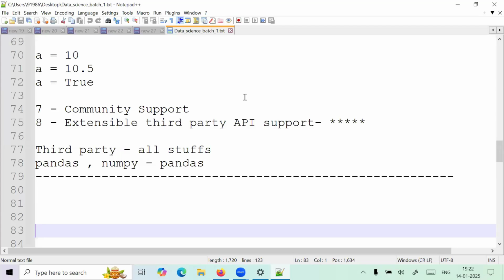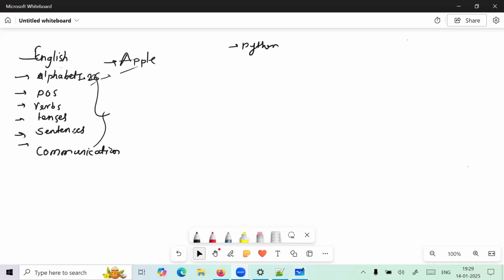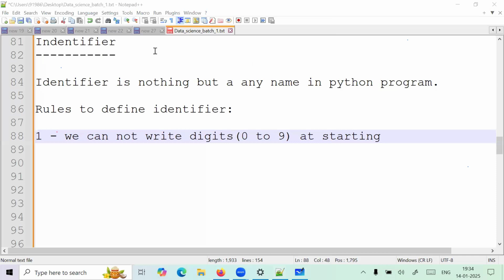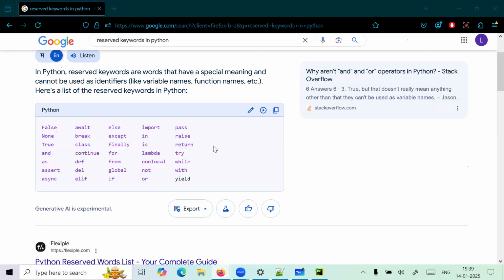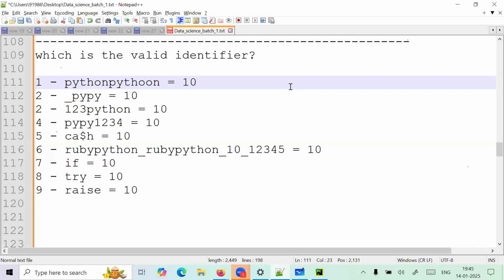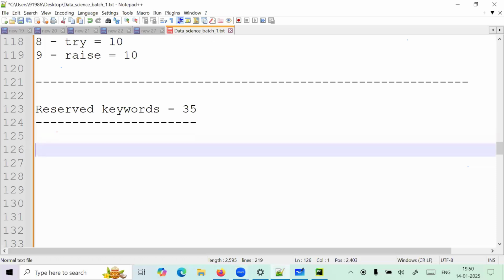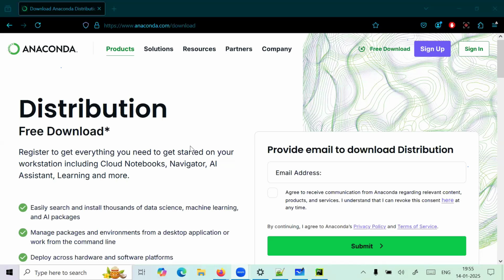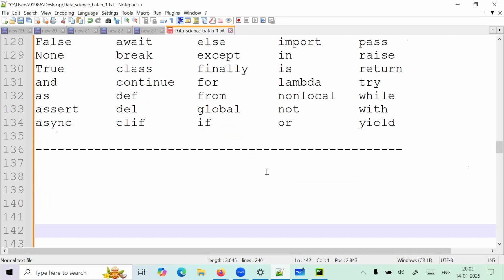Day -02: Python with AI and ML Real-Time Internship Training | Identifier rule | reserved keywords !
Welcome to Day 2 of the Python with AI and ML Real-Time Internship Training by Scriptsprite software solution pvt ltd! In this session, we dive deep into the basics of Python programming, covering essential concepts such as Python Identifier Rules and Reserved Keywords.

🔹 What you'll learn in this video:

   i Introduction to Python programming language
   ii Understanding Python Identifier Rules
   iii Overview of Python Reserved Keywords and their significance in coding
   iv Real-time applications of Python in AI and ML

Whether you're a beginner or looking to refresh your skills, this video will help you lay a solid foundation in Python for working with Artificial Intelligence and Machine Learning.

Join us on this journey of learning and mastering Python with Scriptsprite!